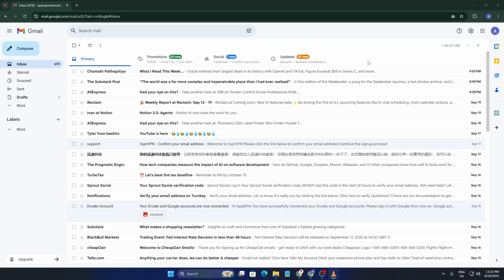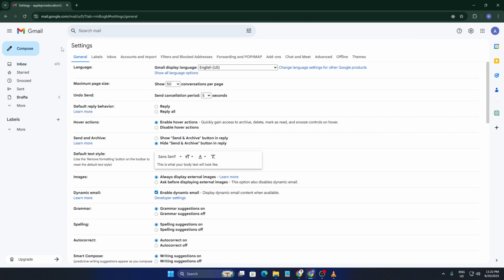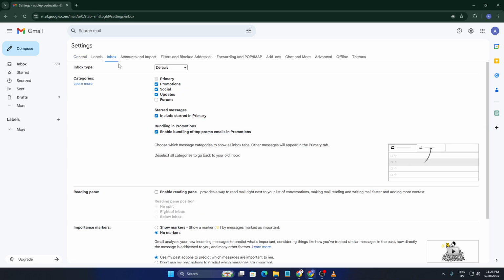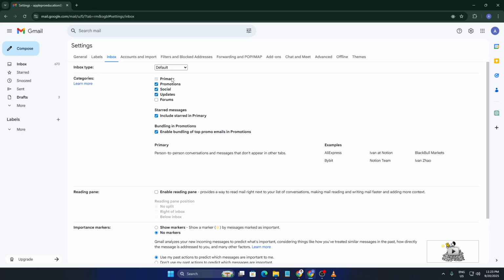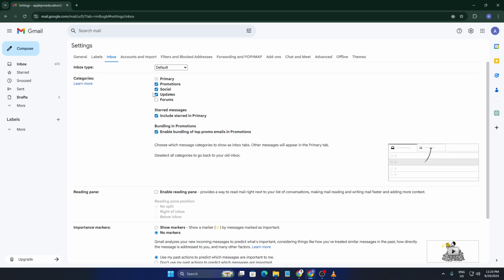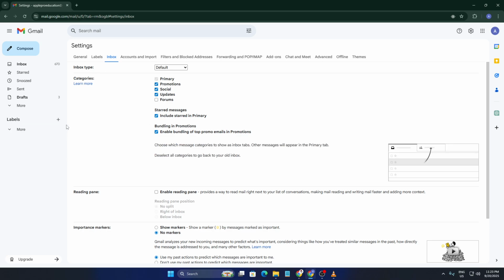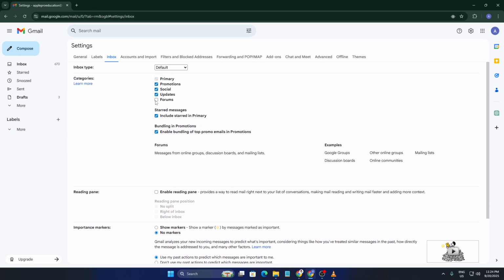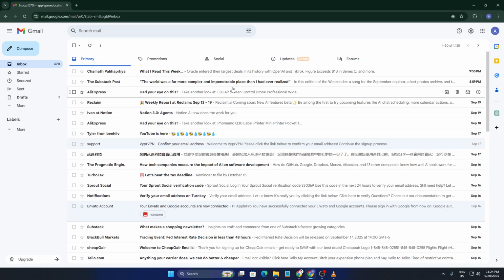How To Make Gmail Inbox Separate for Social, Promotions, Forums - 2025 (Easy Tutorial)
How To Make Gmail Inbox Separate for Social, Promotions, Forums
In this video, you will learn How To Make Gmail Inbox Separate for Social, Promotions, Forums step by step. By customizing your Gmail inbox, you can easily organize emails, improve productivity, and avoid missing important messages. This guide will help you manage Gmail tabs like Primary, Social, Promotions, Updates, and Forums so your inbox stays clean and clutter-free. Perfect for anyone looking to optimize Gmail settings and improve email management!